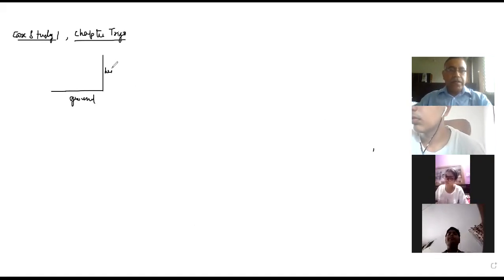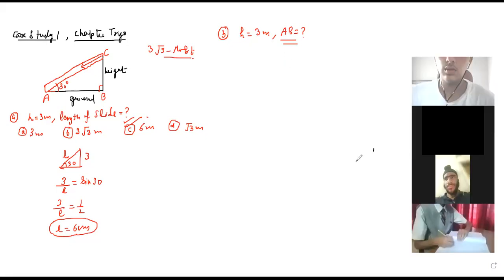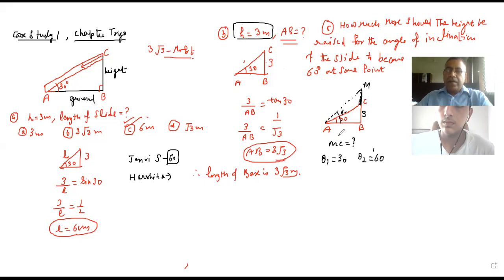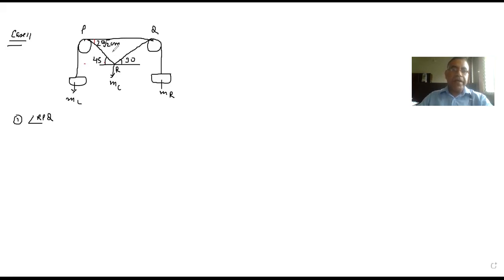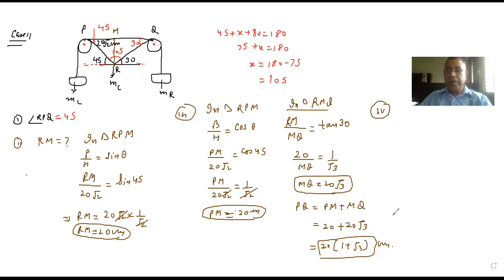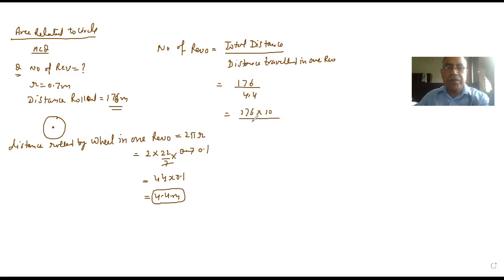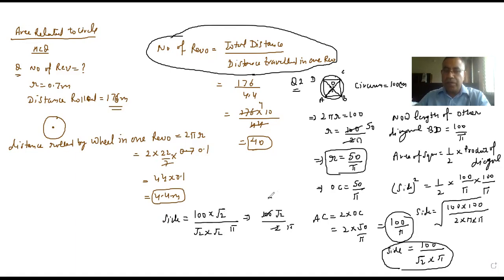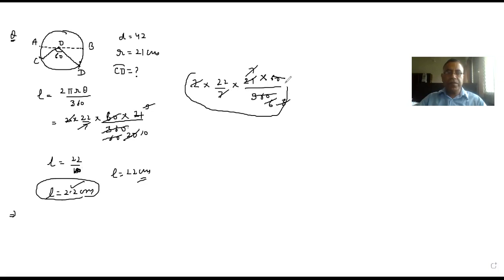Revision of trigono case studies